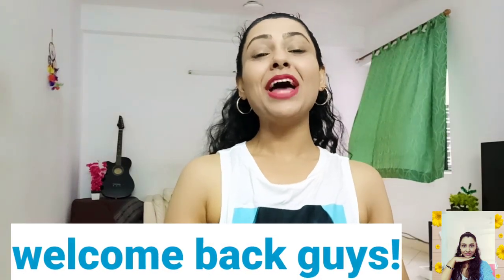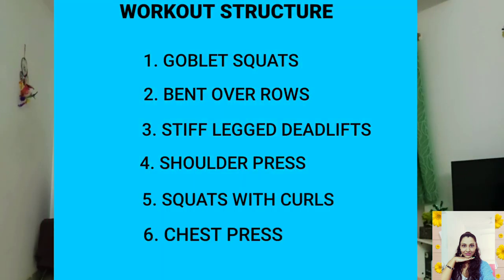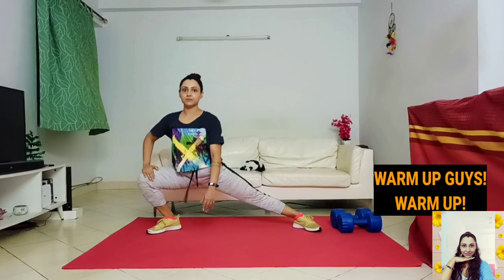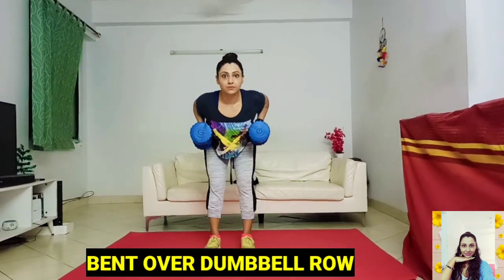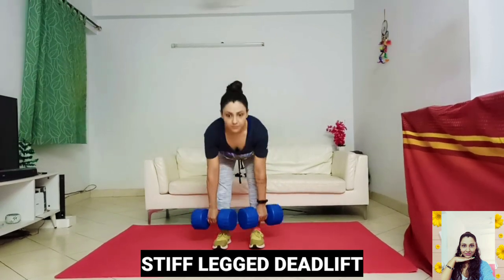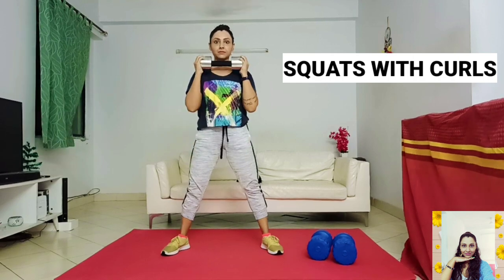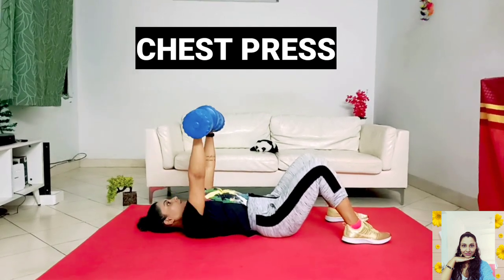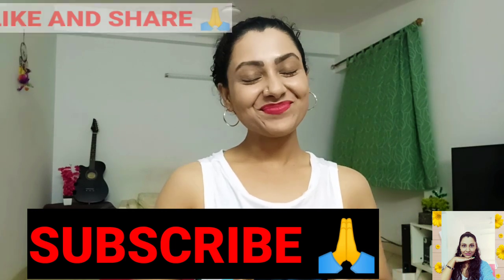Full Body Dumbbell Workout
What's up guys! 😊 Hope you all are doing great!

This is FULL BODY DUMBBELL WORKOUT which will target your every muscle group. It will help you to become stronger than before.

Dumbbell Workouts are great choice for building MUSCLES 💪. Also helps to burn more calories and fat as well as. And that sounds like CHERRY ON A CAKE !!
RIGHT!?😉

So after completing this session you are going to feel awesome guys 👍

Just for your reference today I'm using  2dumbbells of 5kg.

You can go for as heavy as you have access to. When you are using more heavier weight just make sure, you are doing in a slow pace and with more control and full range of motion.

If you have lighter weight then simply go for more reps and at a little faster pace.

You have to do 8-12 reps for each one.
Take rest 1minute between your sets.
Go for 4-5 ROUNDS.

FOR BEGINNERS:
2-3 ROUNDS
REST TIME NOT MORE THAN 2-3 MINUTES.

WORKOUT  LIST:

1. DUMBBELL GOBLET SQUATS
2. DUMBBELL BENT OVER ROWS
3. STIFF LEGGED DEADLIFT
4. SHOULDER PRESS
5. SQUATS WITH CURLS
6. CHEST PRESS
7. DUMBBELL THRUSTERS

GUYS I would strongly recommend this kind of FULL BODY DUMBBELL WORKOUT at least TWICE A WEEK to increase your muscle mass,overall strength and stability.

 LINK OF MY DUMBBELLS:

HOPE YOU GUYS FOUND THIS VIDEO HELPFUL 😊